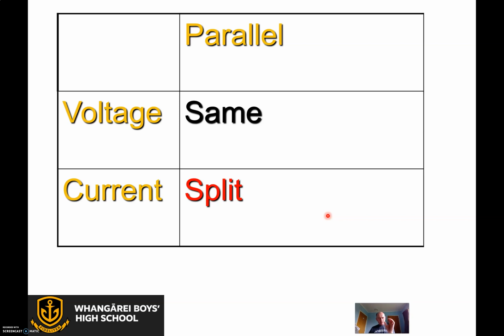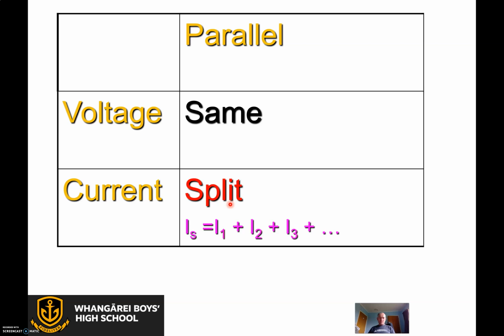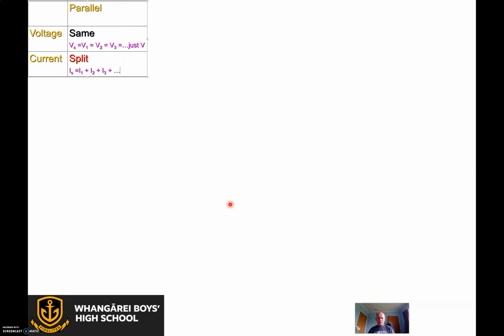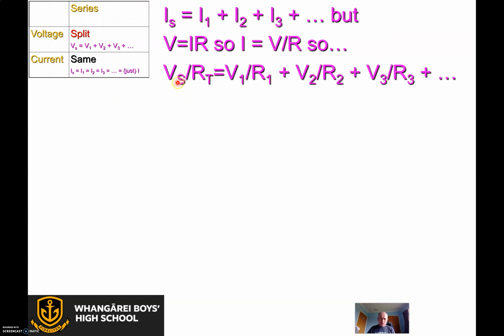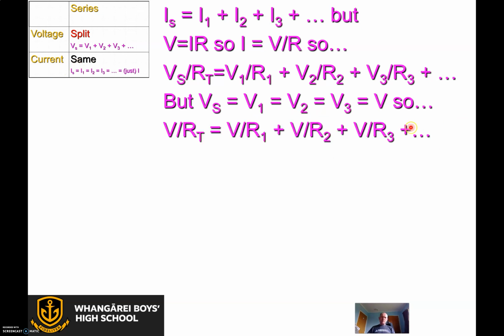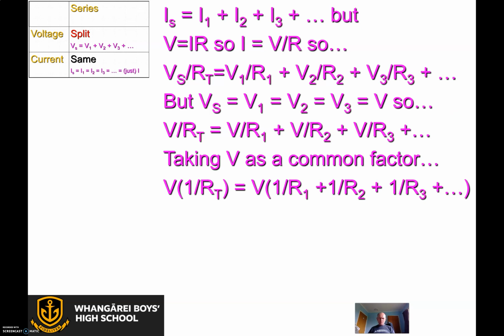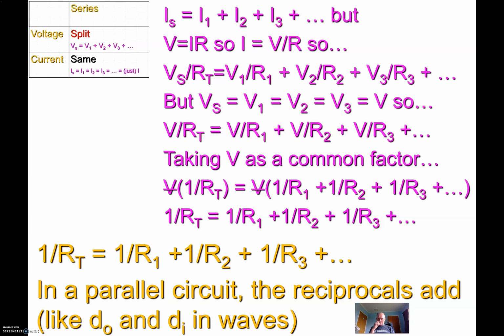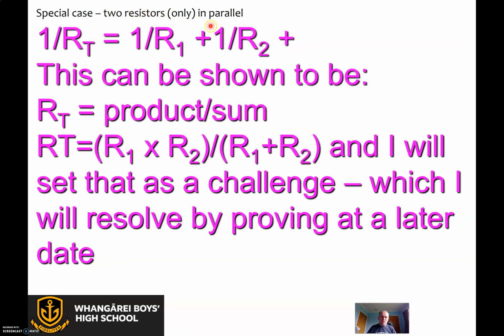Total R in parallel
I introduce my students to the formula to find the total resistance of a set of resistors in parallel and I also show where that formula came from.